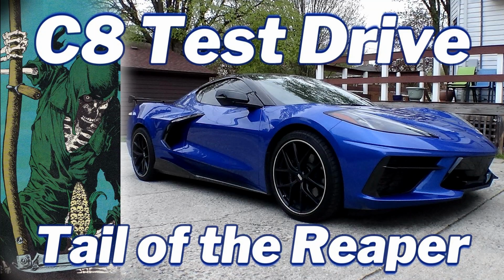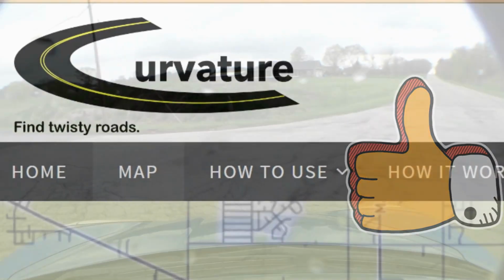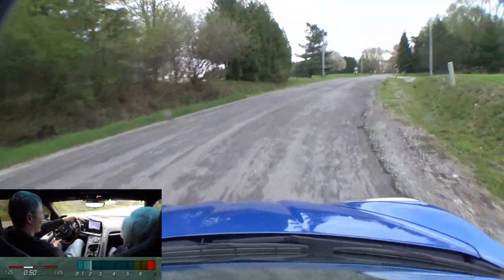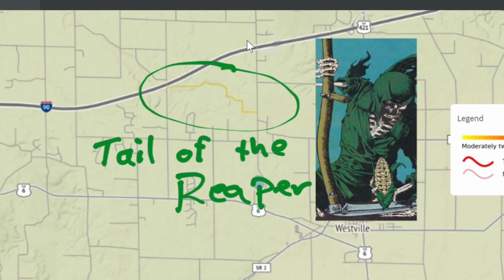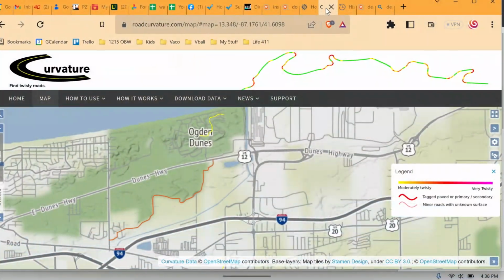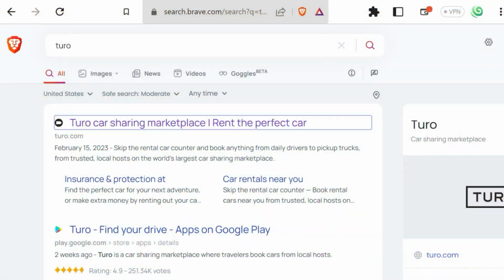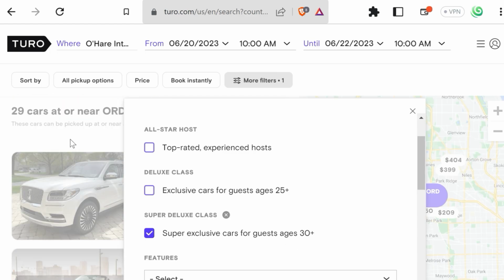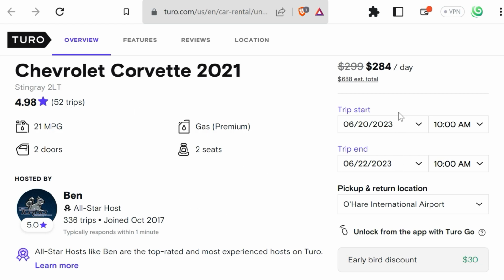C8 Corvette Test Drive and discovering new twisty roads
How does the C8 Corvette drive and sound?  Want to discover a new twisty road?  Enjoy the C8 and Tail of the Reaper with me and my Dad, the ultimate car guy.

VIDEO CHAPTERS
00:00 Introduction
01:18 Discovering a new twisty road
04:42 Get ready for some fun!
07:58 Tail of the Reaper
08:28 Camera setup and more fun
10:54 Another twisty road for next visit
11:34 RoadCurvature.com
12:48 Turo car sharing marketplace

WINNING AT LIFE
@Life411 is about cars now, but will evolve to share winning strategies for the game of life.  Here's the Bottom Line that shaped our lives:
✅We cannot change our past.  We can only learn from it.
✅Happiness is not a function of money or social status.  It is a function of family, friends and spirituality.
✅Great things are accomplished because we didn't know how hard they would be when we began.
✅Every person has the ability to improve the life of someone else.  Yup, that's why I'm doing this!